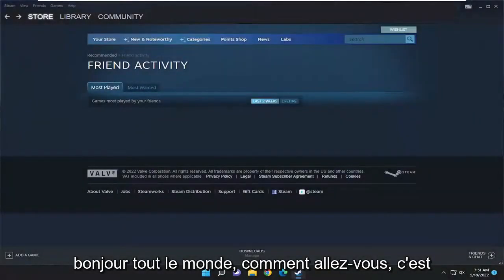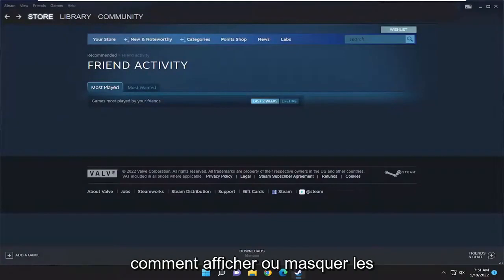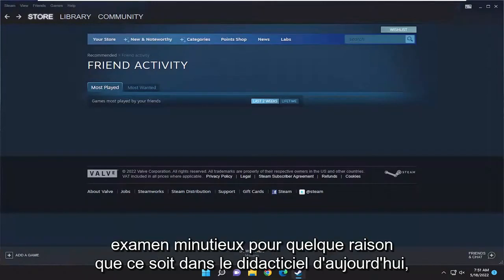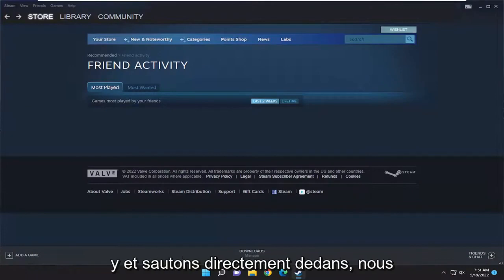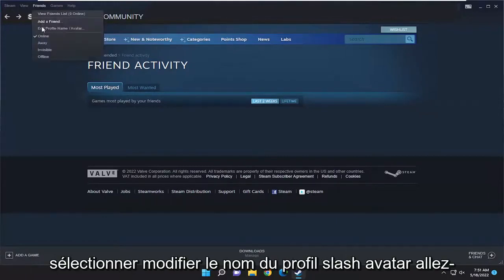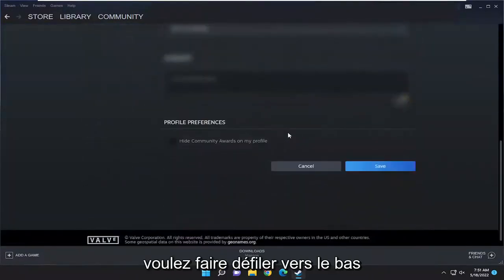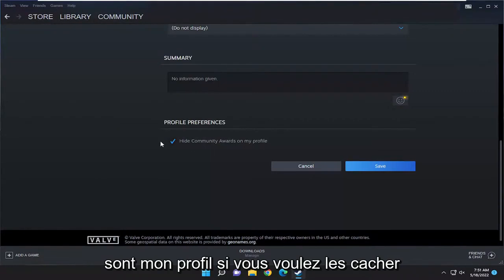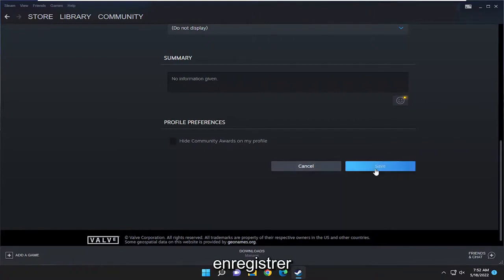Comment masquer l’activité des jeux Steam et la garder privée sur le profil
Comment masquer les réalisations sur Steam (Comment rendre les récompenses communautaires privées)

Quiconque se dit joueur a Steam. Au fil des ans, Steam a ajouté de nombreux aspects sociaux vous permettant de voir à quels jeux vos amis jouent, ont joué et vice versa.

Problèmes abordés dans ce tutoriel :
masquer les réalisations de la communauté steam
Masquer les réalisations d'un ami à la vapeur
activité de masquage des réalisations à la vapeur
pouvez-vous cacher les réalisations de vapeur
comment cacher les réalisations du jeu sur steam
masquer les réalisations réalisation steam
comment voir les réalisations cachées sur steam